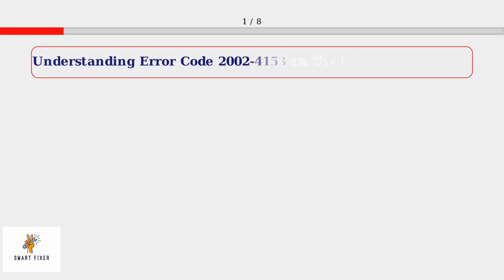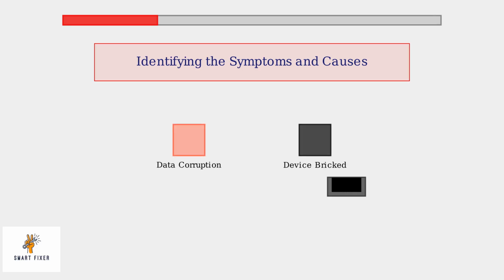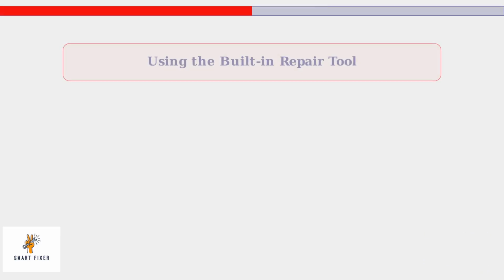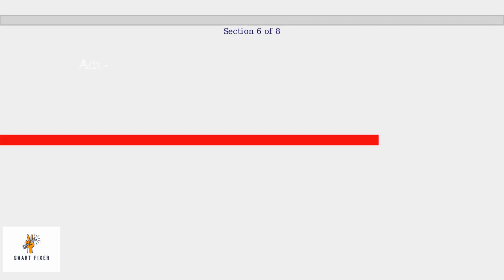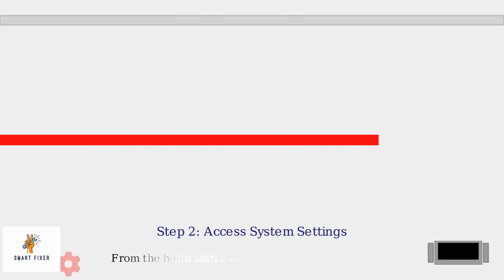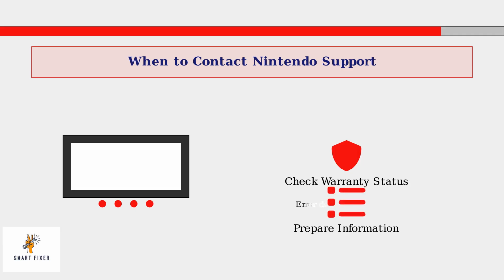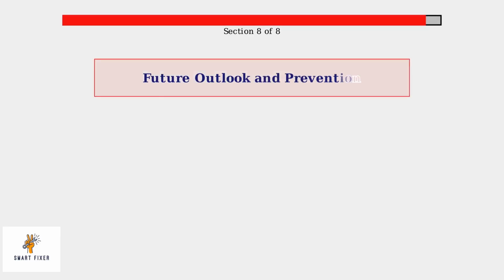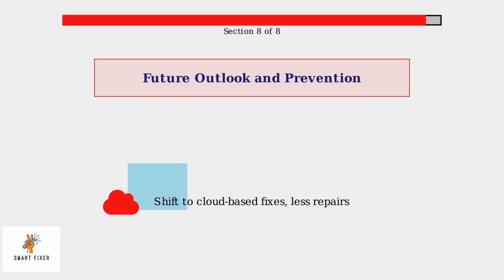How to Fix Nintendo Switch 2 Error Code 2002 4153 System Crash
Struggling with Nintendo Switch 2 Error Code 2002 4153? Explore our comprehensive guide to troubleshoot and resolve system crashes quickly and easily.

This channel provides general troubleshooting, how-to, and informational content related to household appliances, electronics, and consumer devices, including but not limited to washing machines, dishwashers, refrigerators, TVs, printers, streaming devices, and small appliances.